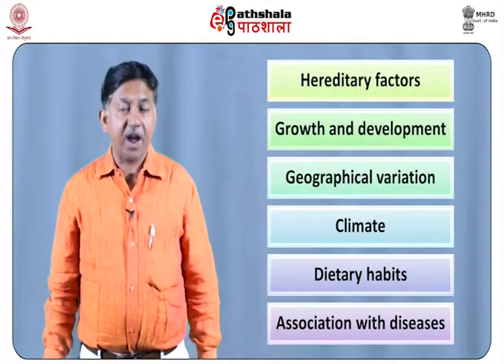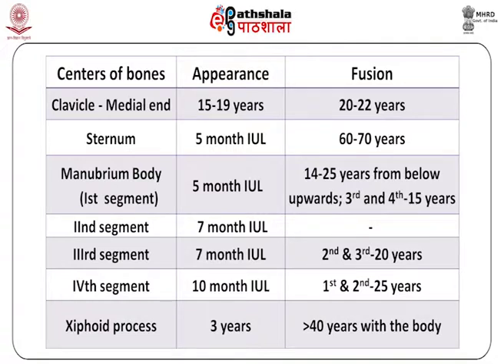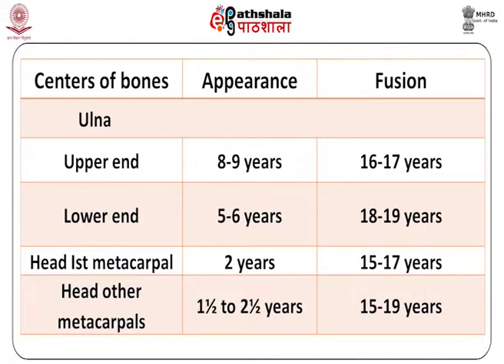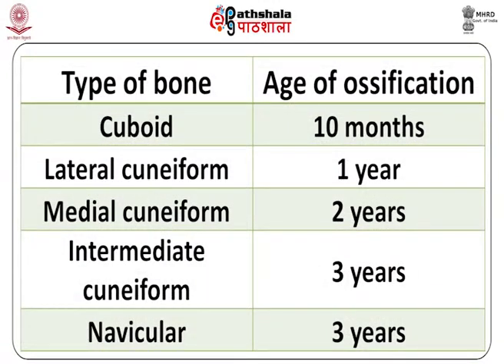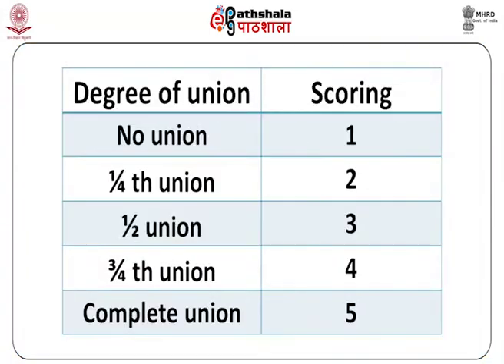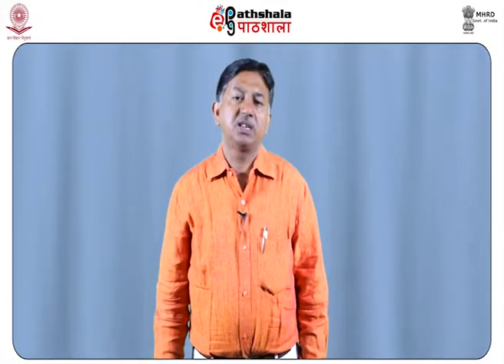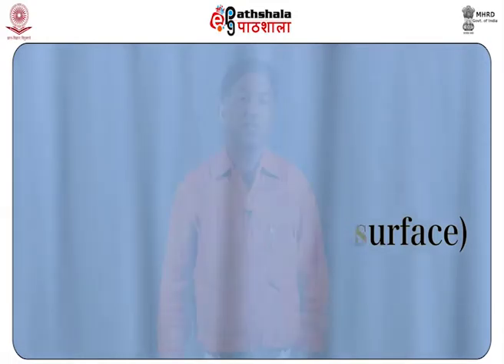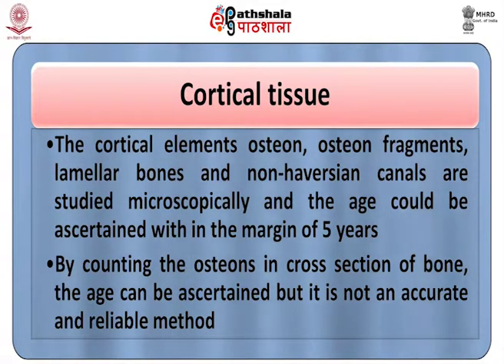M-07. Skeletal Age and Classification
Subject :P-11. Forensic Anthropology
Course  :Forensic Science